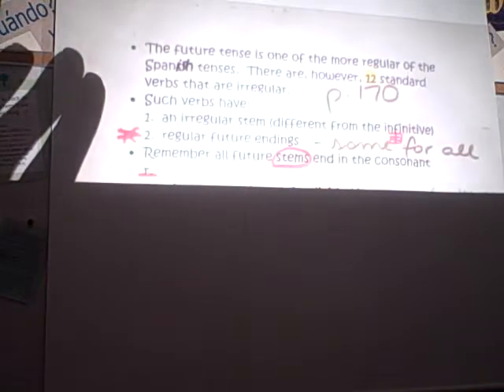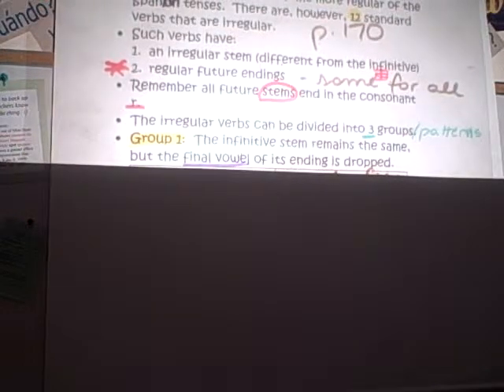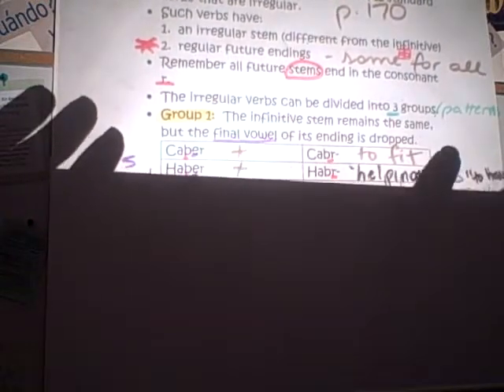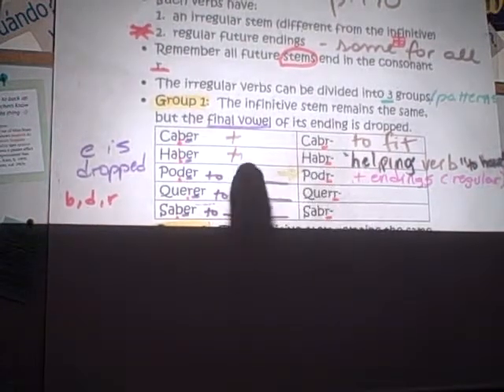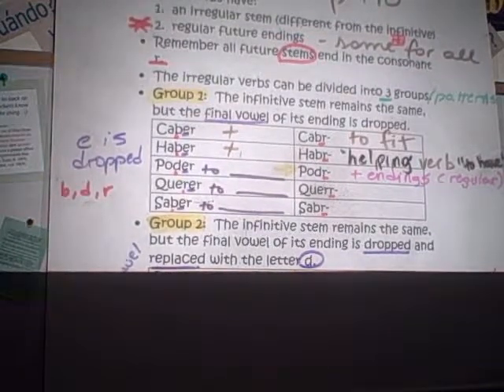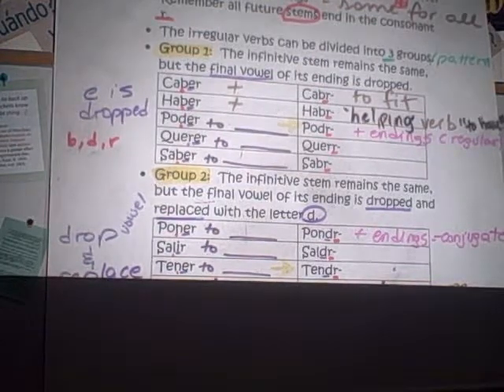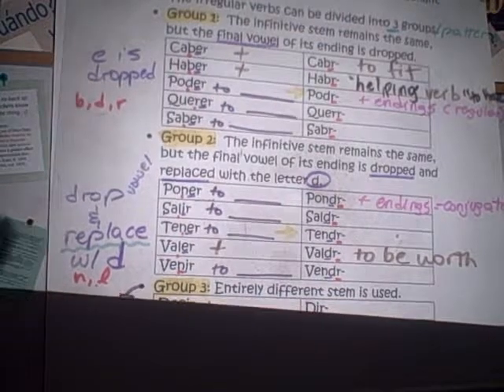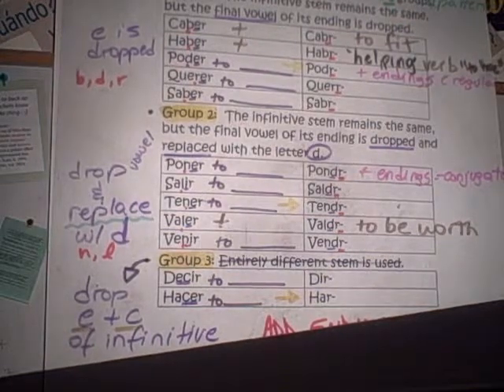Spanish Two - Future Tense notes continued - Irregular Verbs - Señora Mayo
Future Tense notes continued - Irregular Verbs